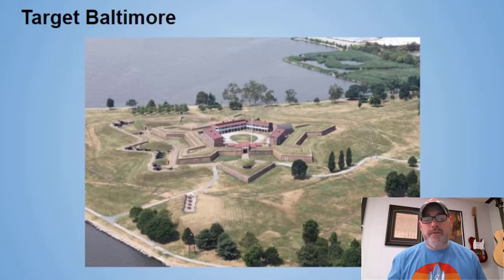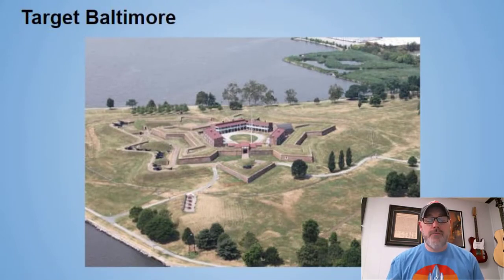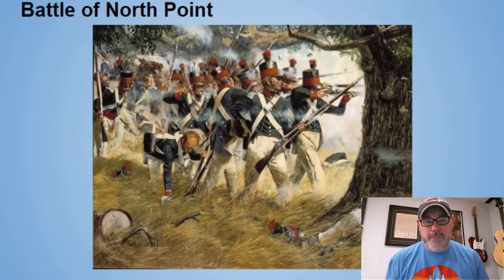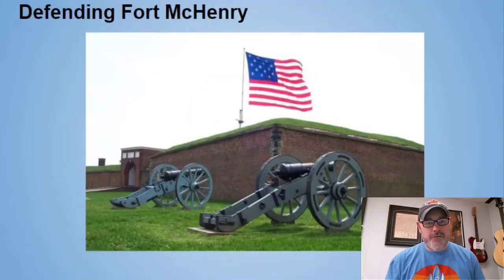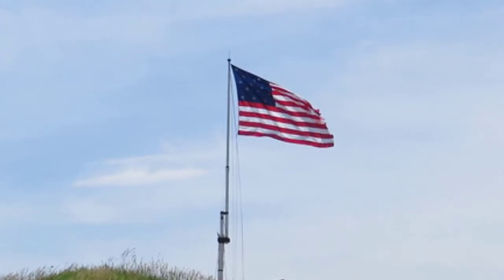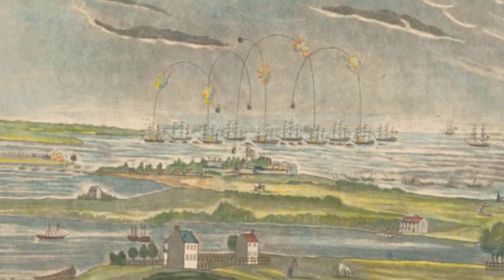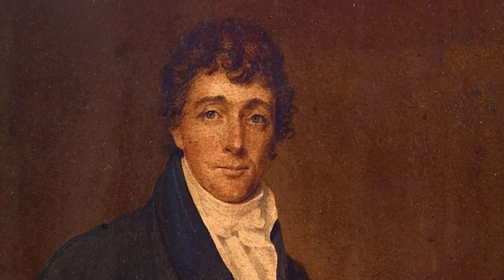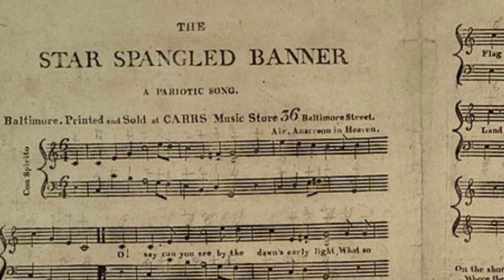War of 1812 Defense of Fort McHenry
1. What was different about Baltimore than Washington?
2. What happened to General Robert Ross?
3. Who was the commander of Fort McHenry?
4. The British bombed Fort McHenry for how long?
5. Do you believe the "Star Spangled Banner" is a fitting national anthem? Why or why not?